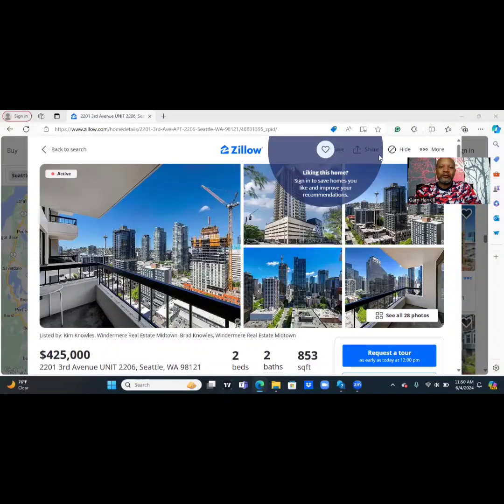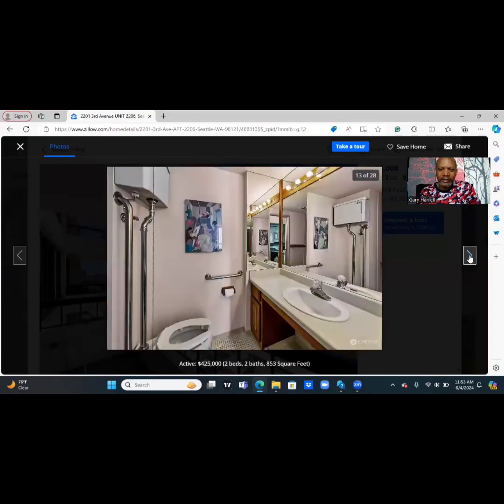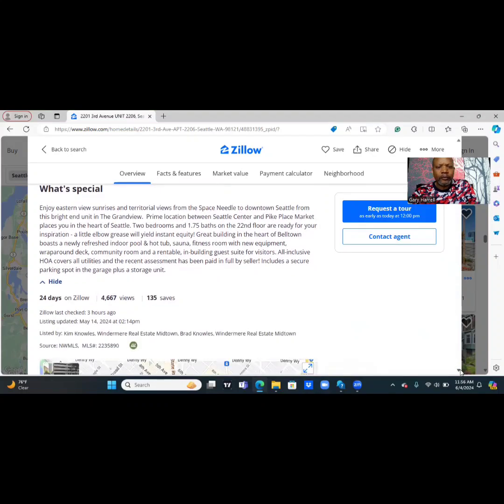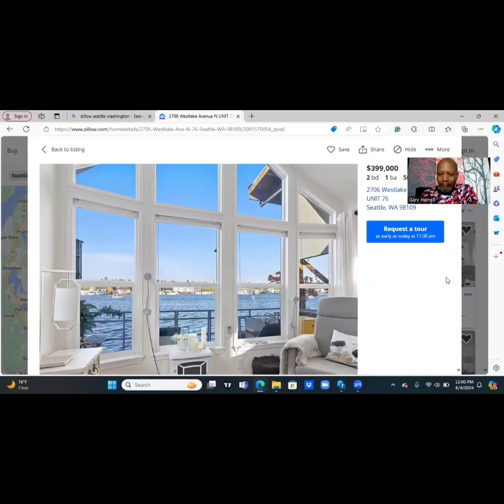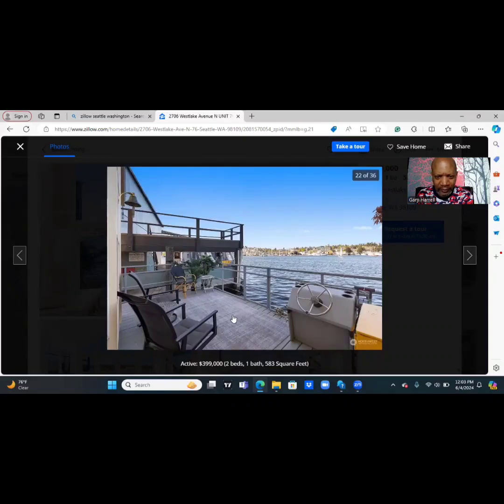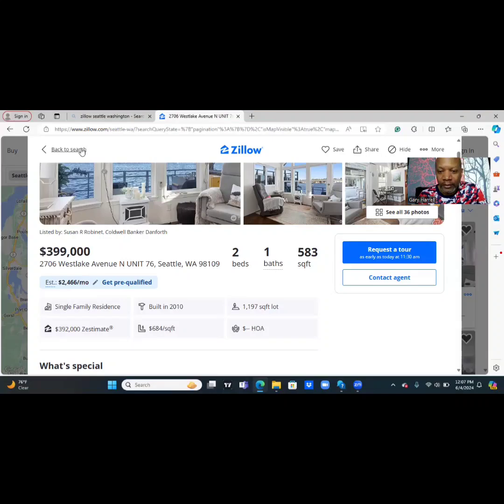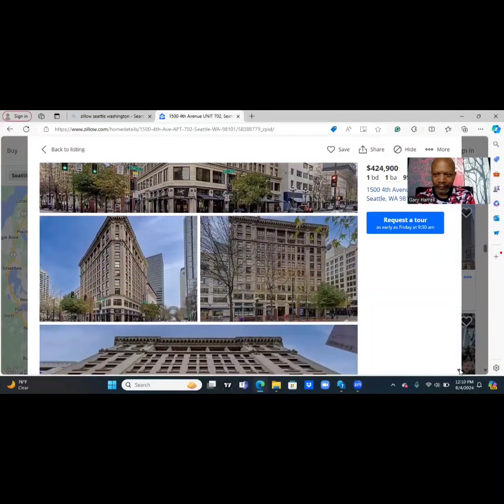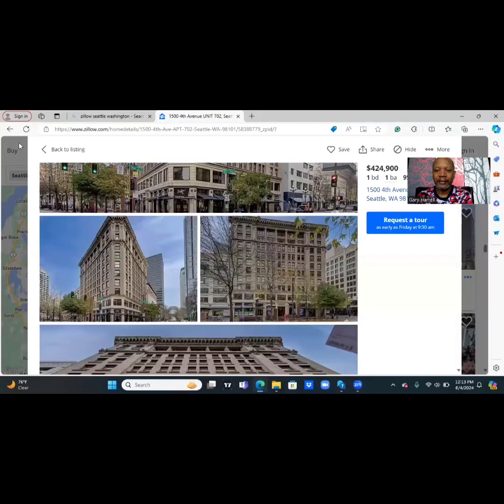From a highrise to a floating home on water back to dry land. Take a look at these terrific homes.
Hello, my friends. Thanks for tuning in once again to browse these terrific homes today in the Seattle Washington area. We are going to start off browsing from a beautiful stunning highrise in downtown Seattle. From there, we're going to go on the water to browse a wonderful, entertaining, floating home. And last we're going back on dry land to browse a  gorgeous condominium. Please note!!! I'm not a real estate broker or agent. I'm just an online browser browsing all types of homes that's on the market. Please contact the listing agent for further details if you would like to find out more about the homes that we're browsing. With that, let's begin to browse in today's episode.